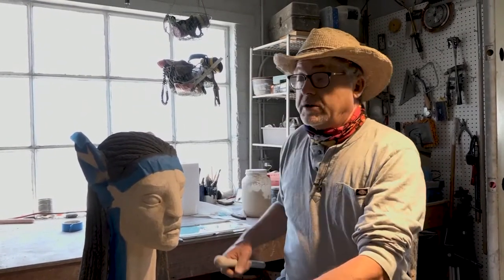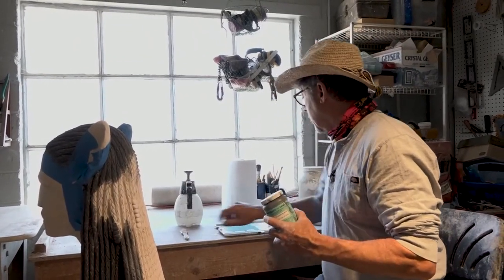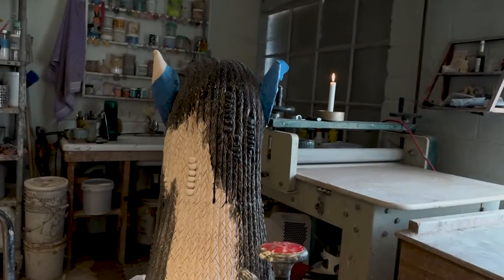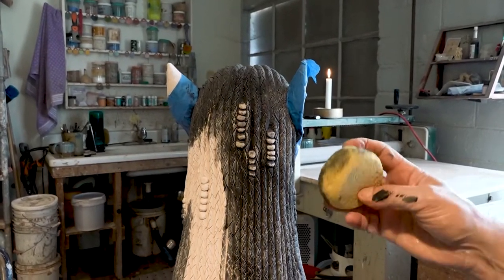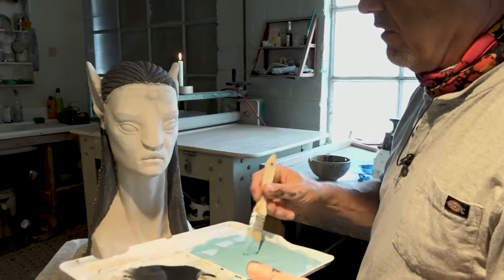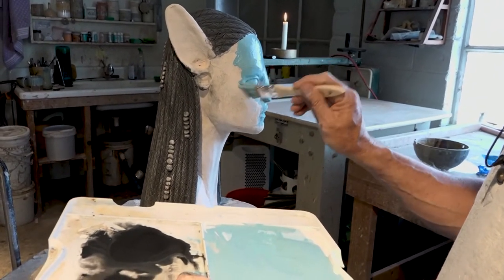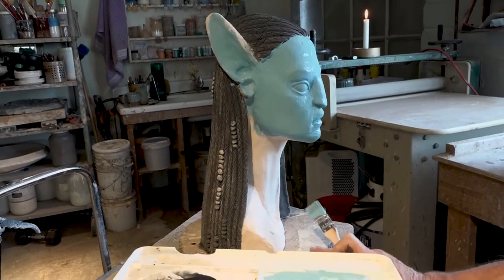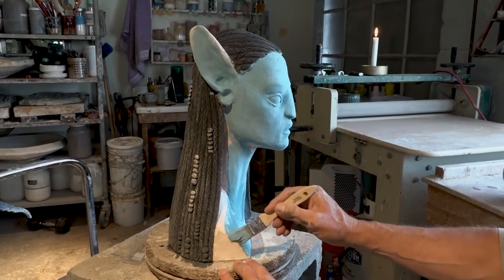Clayton Thiel Presents Applying Underglaze Color To the Portrait Bust